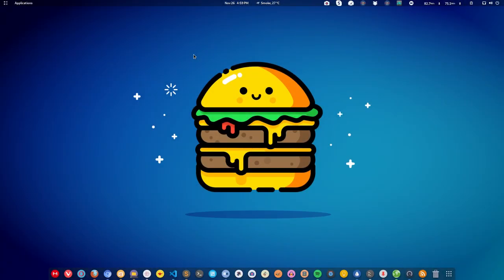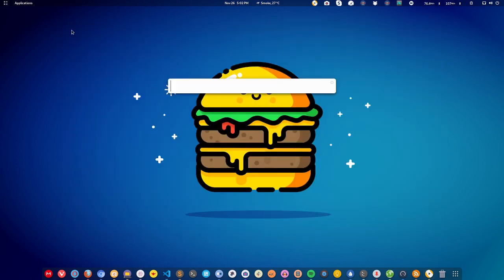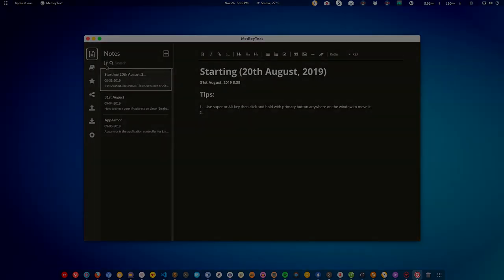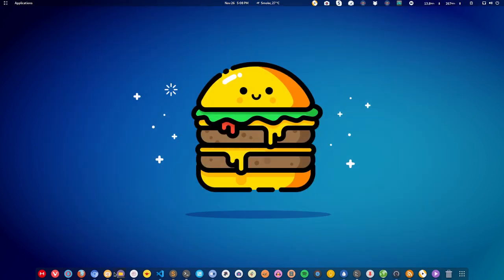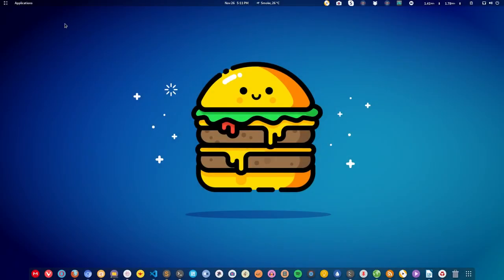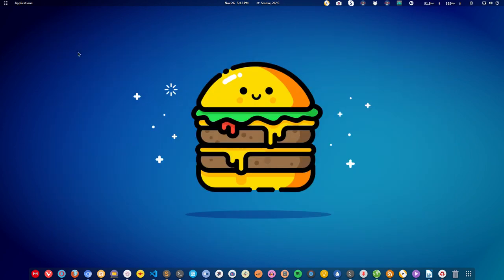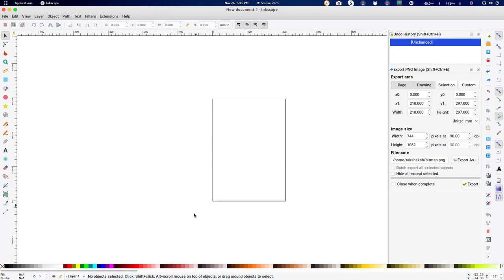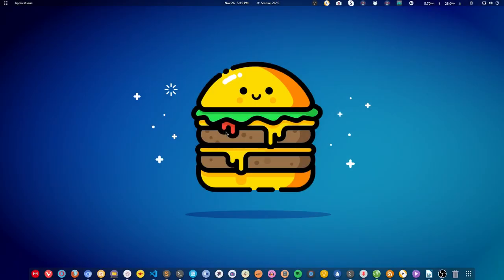Must have Linux apps guide for beginners | 2023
A comprehensive guide on how to use Linux and what are apps available to Linux for beginners.
You will get to know about so many applications so watch till the end.